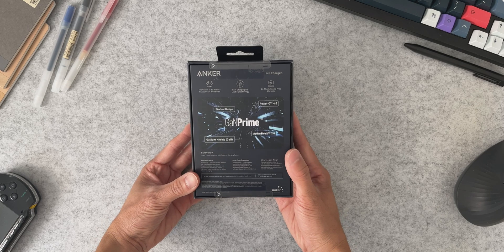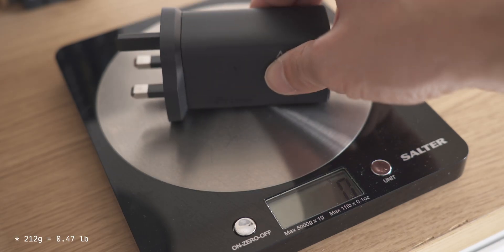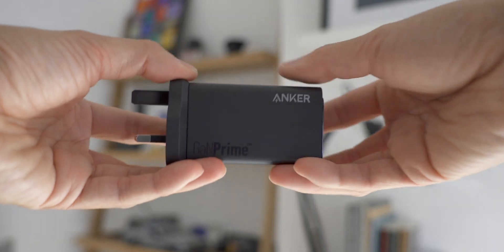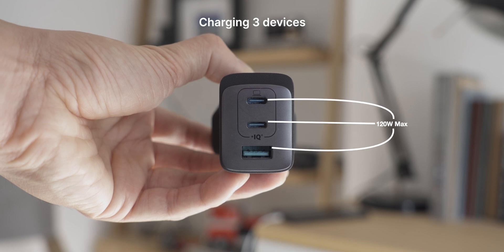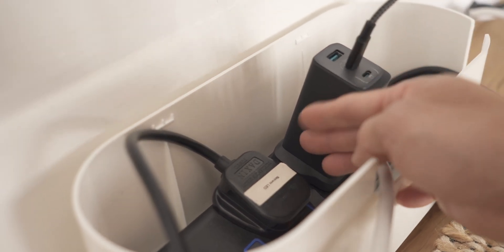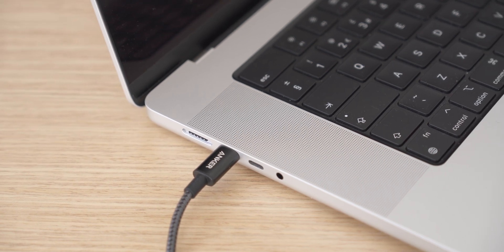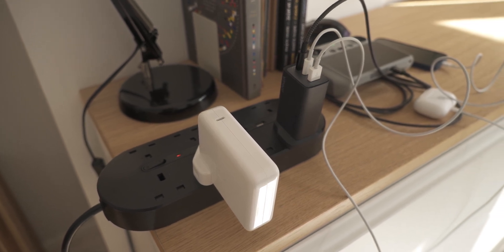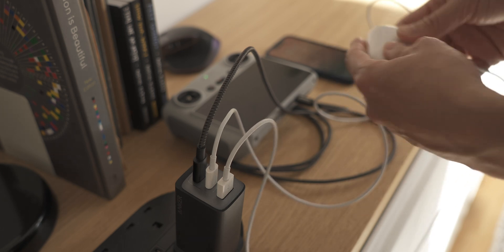Anker 737 120W USB-C GAN Charger - A Cheaper Alternative MacBook Pro Charger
A review of the Anker 736 120W GANPrime charger. A cheaper alternative to the standard Apple 140W charger. I compare the two chargers, size and weight and also some charge test times to show how fast the Anker charger can be compared to the Apple Charger.

00:00 Intro
00:29 Size and weight comparison
01:11 What is GAN?
01:31 Port charging capabilities
02:08 Wattage measurements
02:54 How hot does it get?
03:38 Any downsides?
04:15 Conclusion

Anker USB-C 100W cable - dual pack

📷 VIDEO GEAR
Primary camera | Sony Alpha 6600

Primary Lens | Sony E 16-55mm f/2.8

Secondary Camera | Sony RX100 V

🎙️ AUDIO GEAR
Logitech Blue Sona XLR Mic

Audient EVO 4 USB Audio Interface

Zoom H5 4-Track Portable Recorder